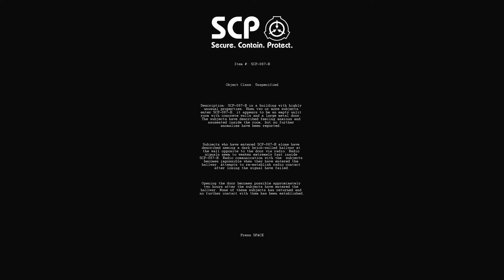SCP-087B Gameplay Commentary with Boxmans POV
In this short but sweet video, I for some reason attempt to play scp-087b. Sorry for the late upload but I had issues with the brightness settings.